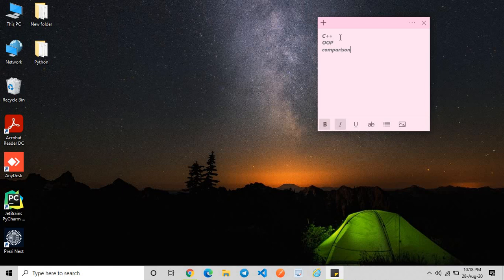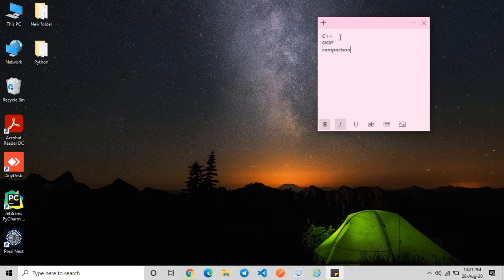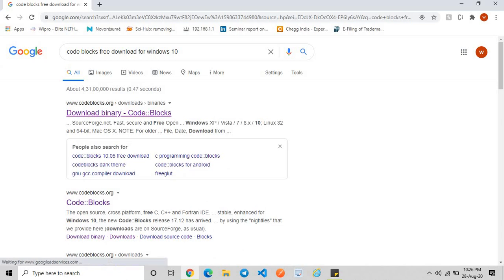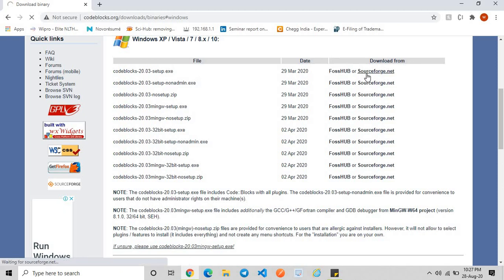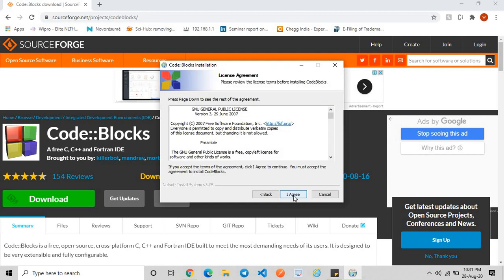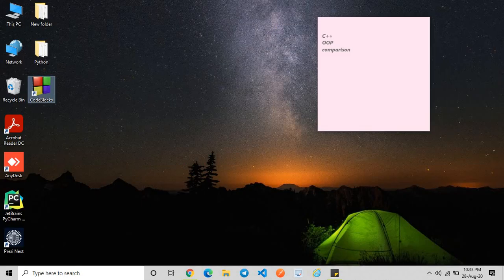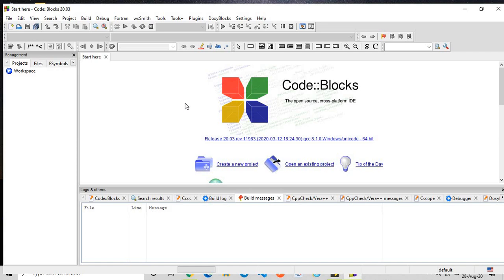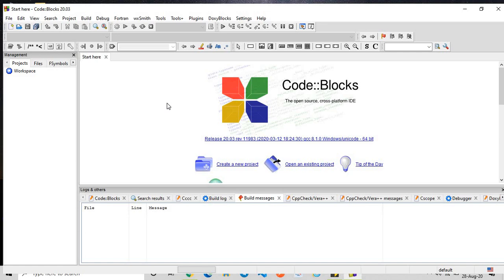Code blocks | CODEBLOCKS-Write your Codes here | Net Educator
Lets get familiar about an IDE(Integrated Development Environment) for developing our C++ Programs-CODEBLOCKS